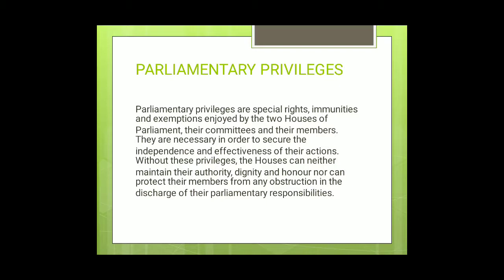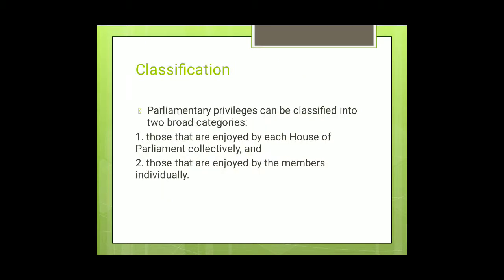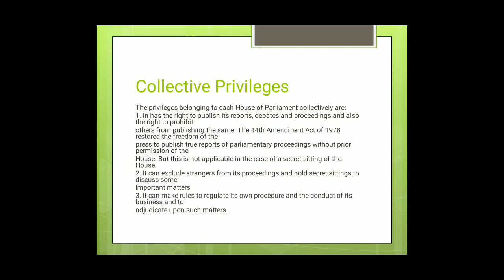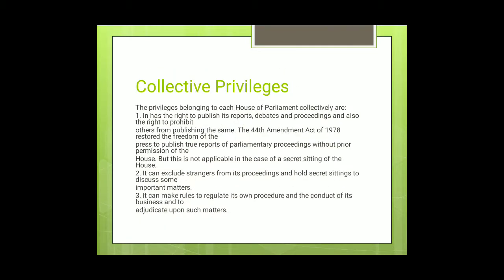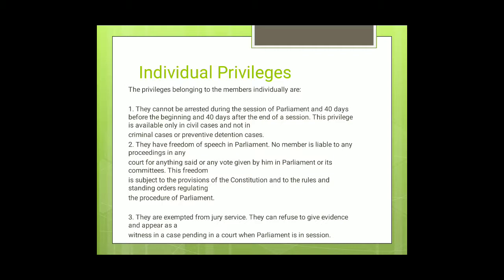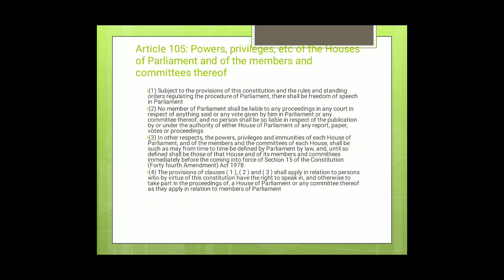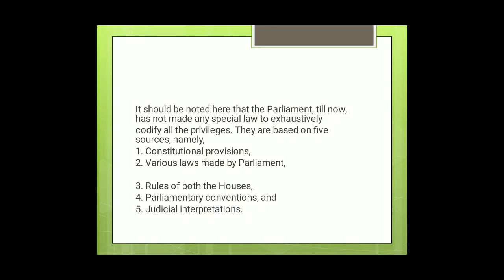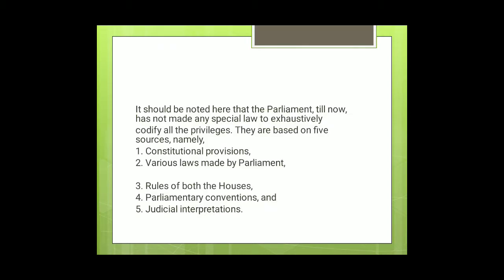LLB 2nd & BALLB 6th Semester, Subject: Constitutional Law-II, PAPER CODE: (BL-6003) /(K-2002)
Unit: 1st

Topic: Union Parliament(Lecture-3)

Parliament Privileges

Assistant professor - Ms Apeksha Singh